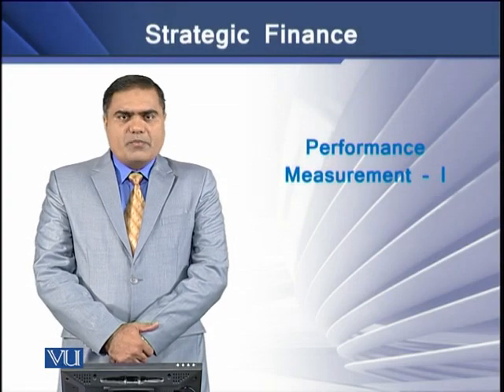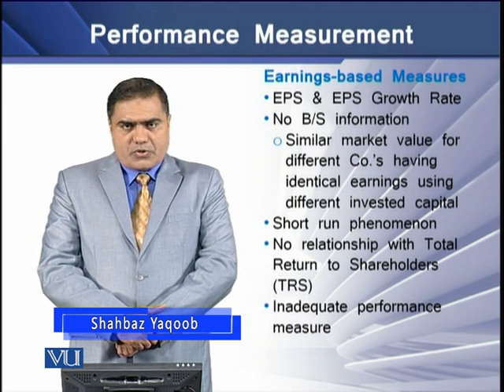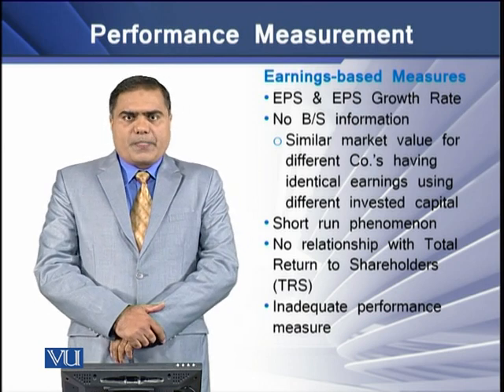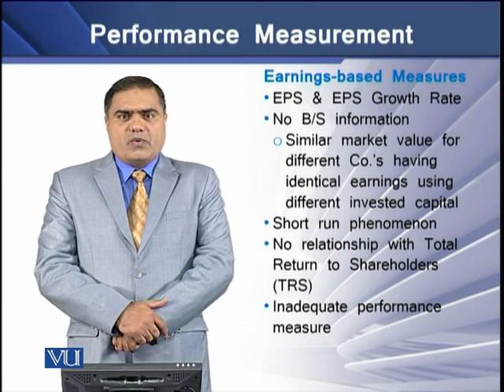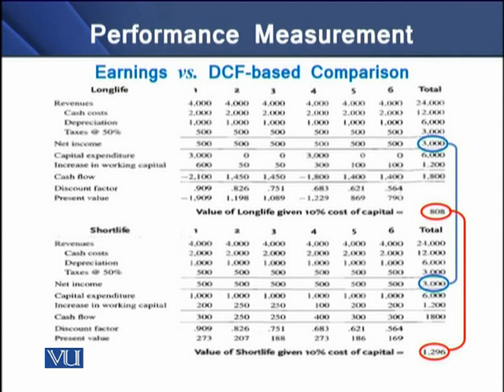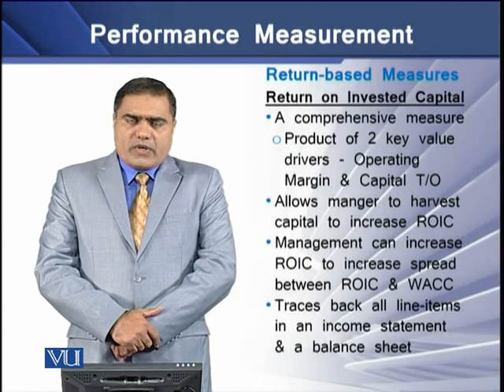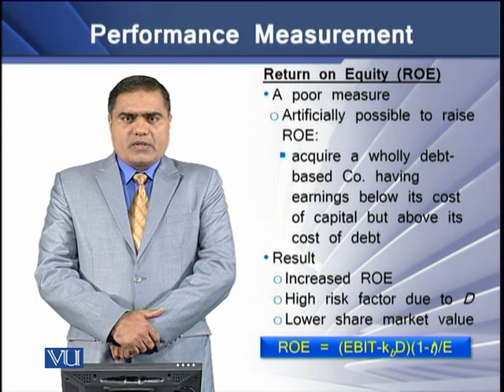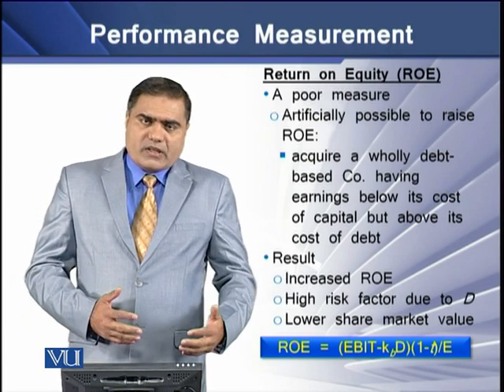Performance Measurement - I Strategic Finance | FIN703_Topic016